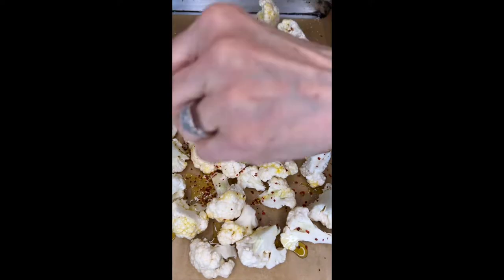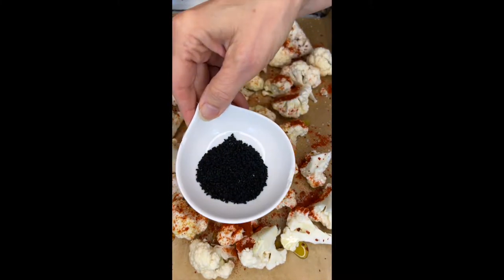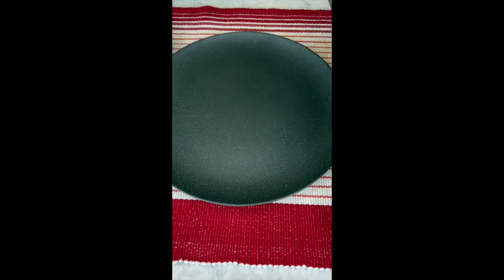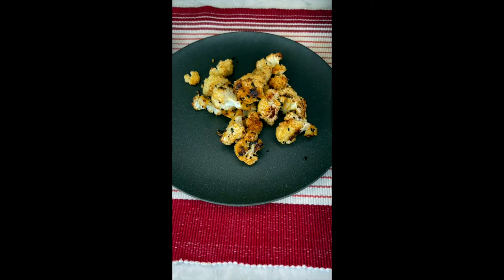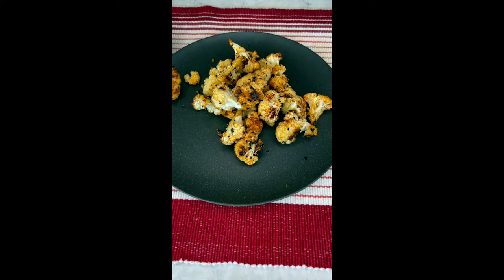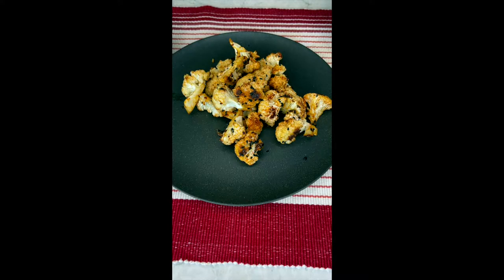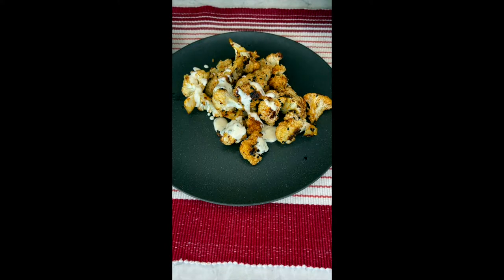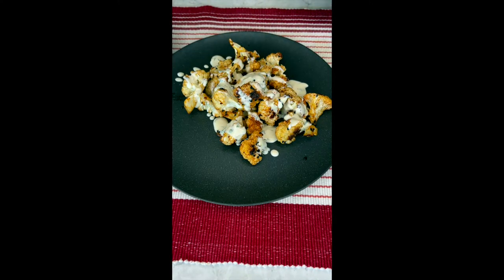The Best Smoky Roasted Cauliflower - TaylorKitchen.net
If you're not already on the roasted cauliflower bandwagon, let me provide a recipe that will be sure to win you over.
See my shopping tips below ⬇️⬇️⬇️⬇️⬇️
Smoky, roasted cauliflower with those charred bits (the bites I always look for have the most char) drizzled over with a gorgeous, zingy lemon yogurt tahini sauce, then accented with the crunch of salty chopped emerald pistachios and a sprinkling of fresh, herby parsley.  Love it.

Checkout the easy recipe on TaylorKitchen.net

Interested in hearing more of the music used on TaylorKitchen?

Sheet Pan h
Fabulous Nigella Seeds.
Indispensable Parchment Paper Sheets